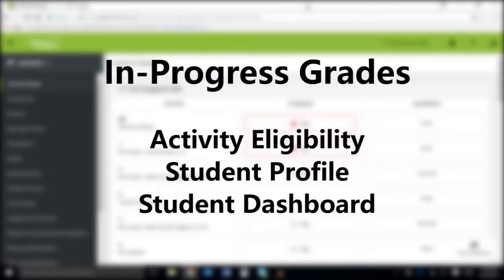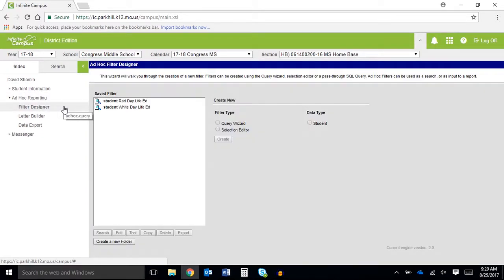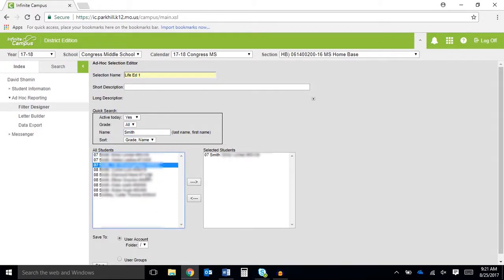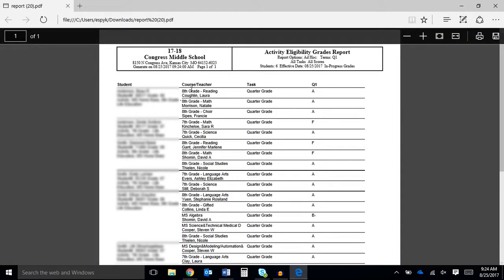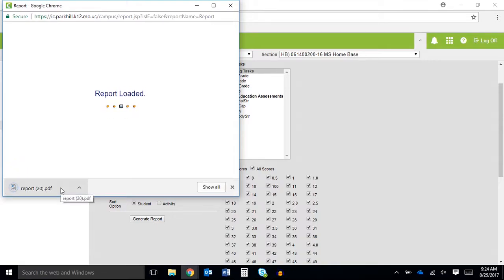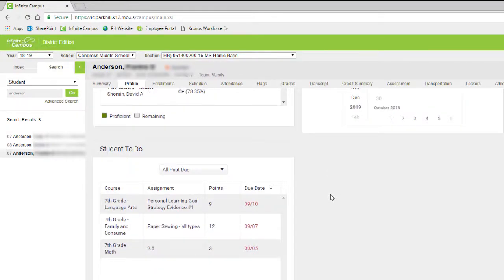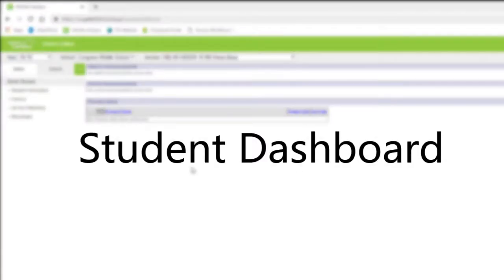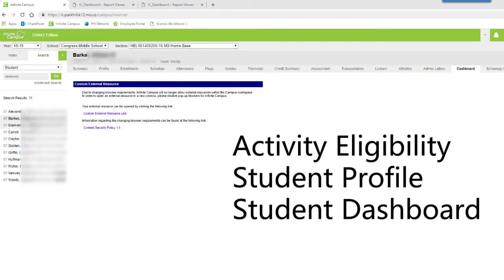Checking In-Progress Grades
Learn how to create an Ad Hoc filter and use it to view grades using the Activity Eligibility Report, Student Profile and Student Dashboard.